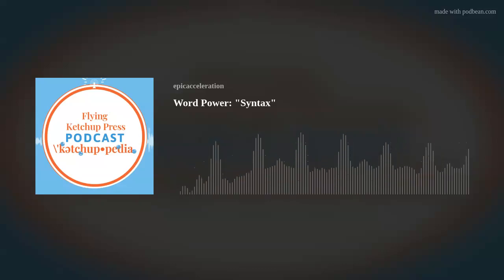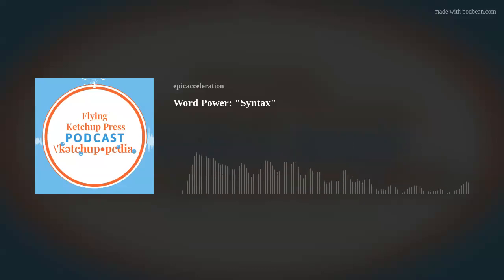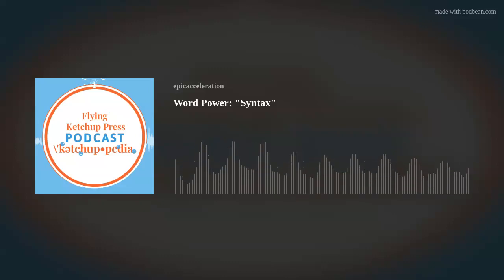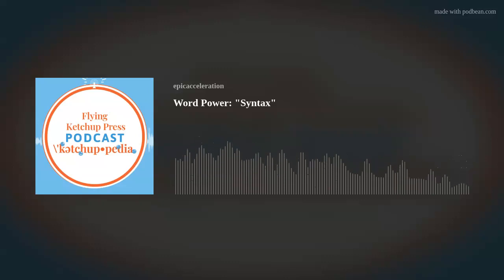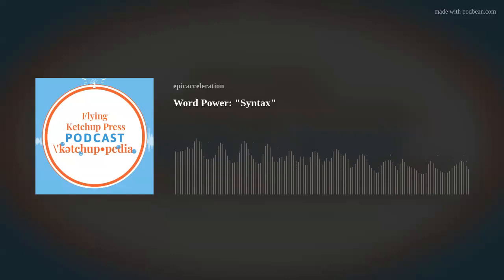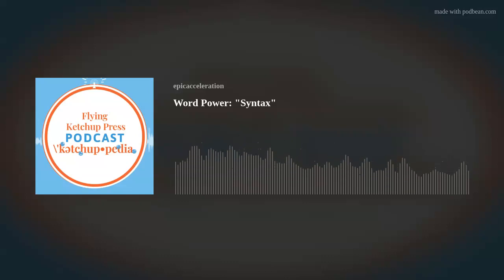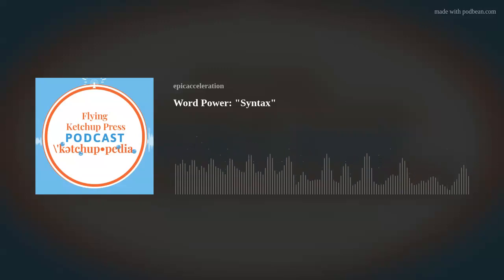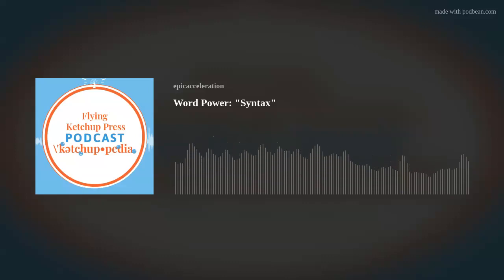Word Power: "Syntax"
Join editors Polly Alice McCann and Hope Houtwed in the studio talking about what happens in the editing room. Every wondered what editors are really thinking about the work you submit and how to bring your writing to the next level. Get all the lingo here at Ketchupedia's word power moment.